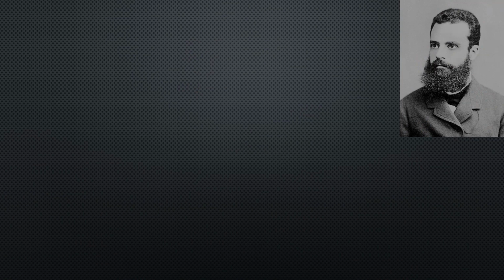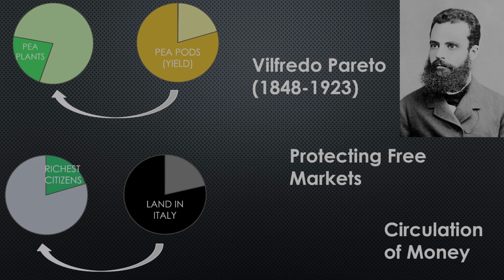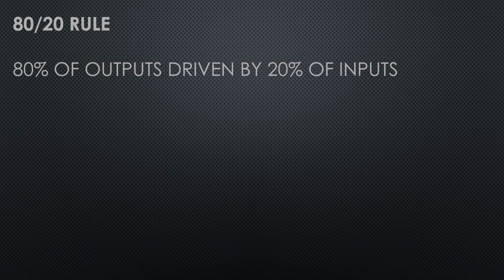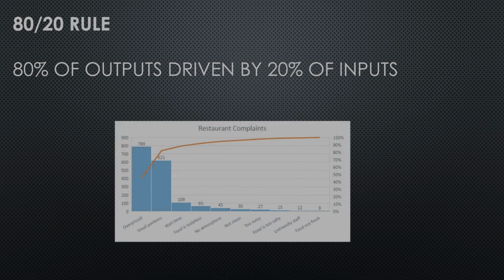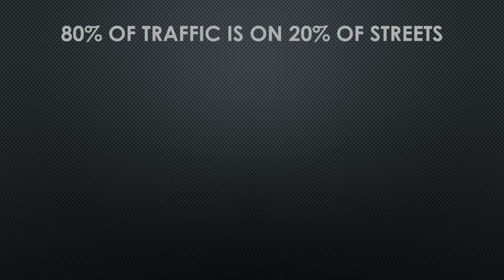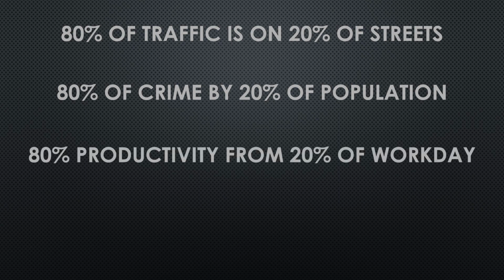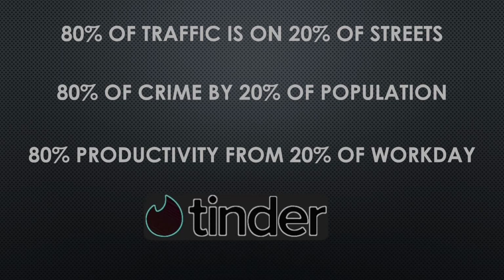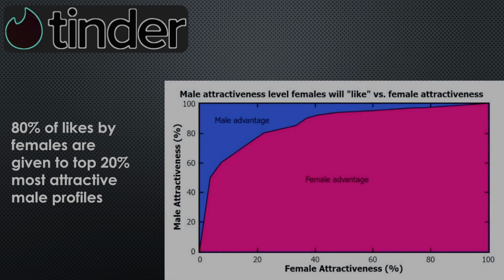Pareto Principle: The greatest revenge story EVER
Vilfredo Pareto became one of the fathers of both modern economics and modern statistics. Was he fueled by an obsession for revenge that only a jilted lover could feel?